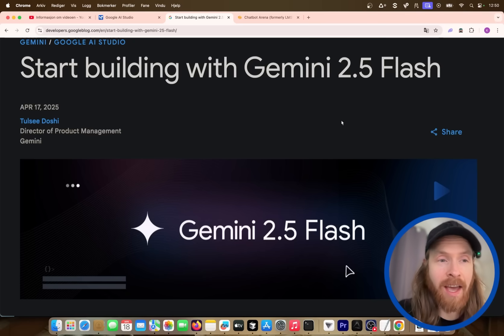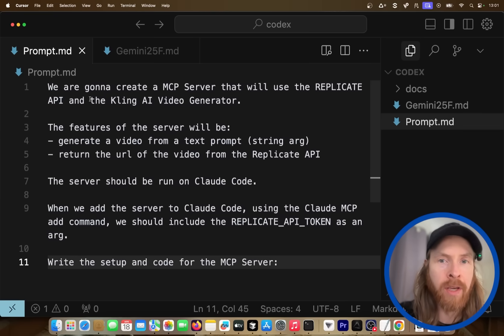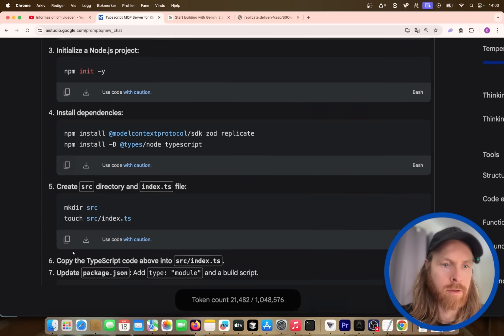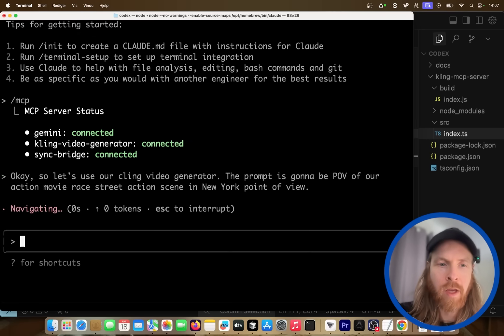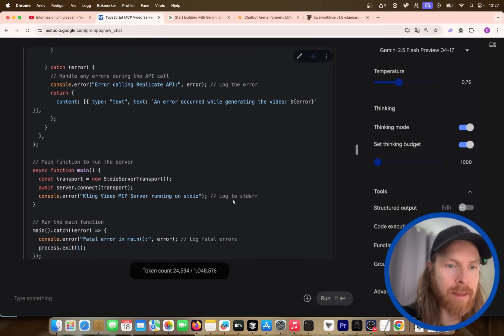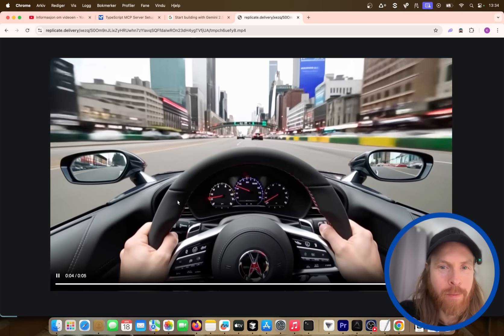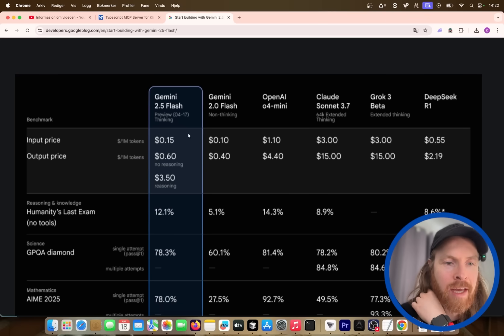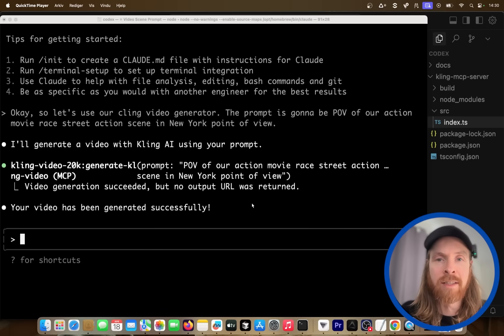Gemini 2.5 Flash - First Test and Impression: Google Wins Again?